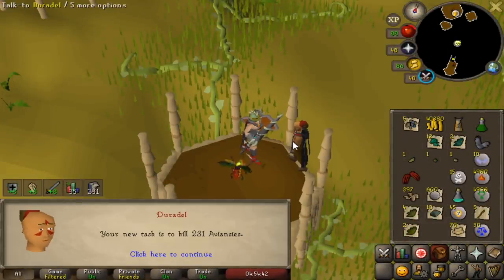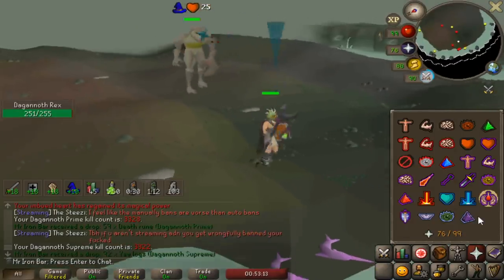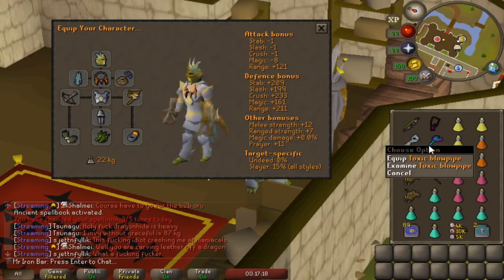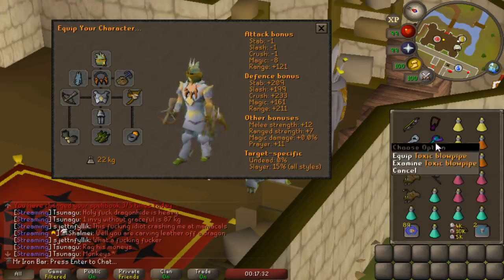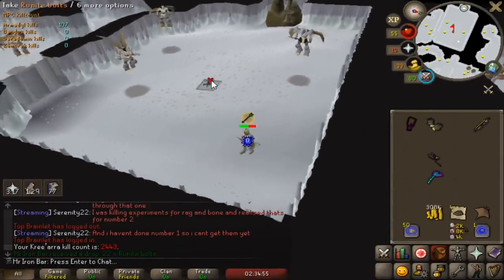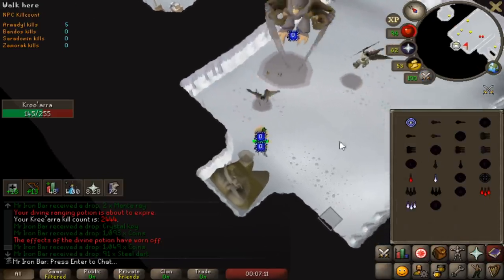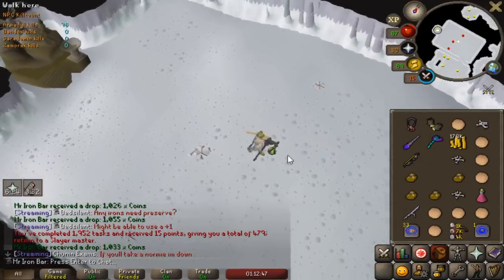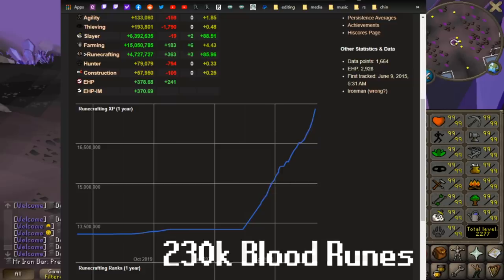The Secret Power of Eldritch Staff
Timeline
Eldritch Info / Good at Dks/Inferno 0:00
Bis Arma & other 3 GW if Maging 1:39
Main Progress 6:39